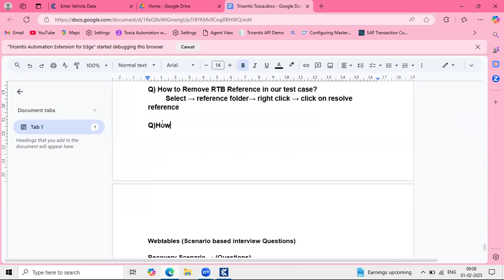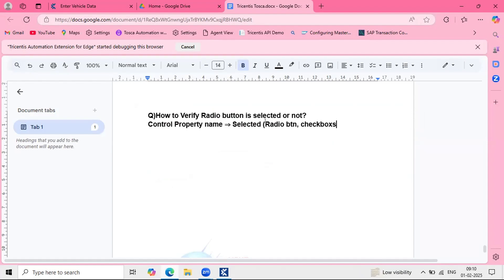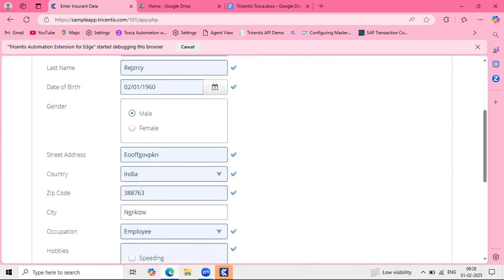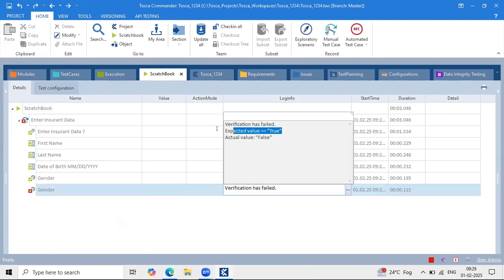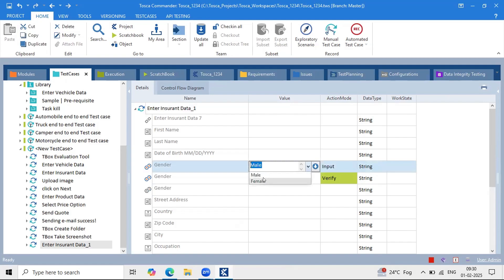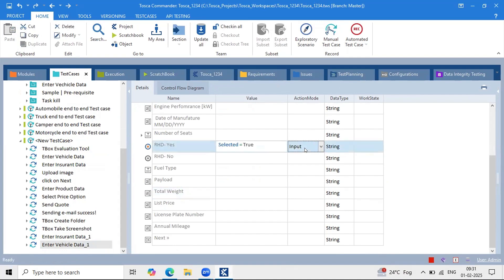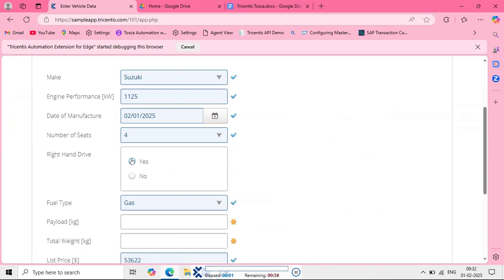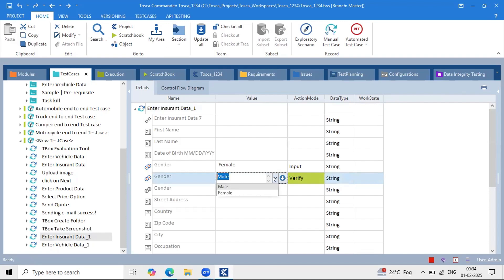How to verify radio button & check box selection in Tosca Automation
Tosca Demo Telugu for Freshers and Experience Offline and Online, All Are Welcome..

Tosca WEB
TOSCA API
TOSCA SAP
TOSCA DB
TOSCA CERTIFICATIONS GUIDANCE
TOSCA TC-Shell
TOSCA Distributed Execution
Difference between Tosca and Selenium and UFT

Interview Questions
Resume Guidance
Career Guidance

Offline and Online Class Room Trainings.